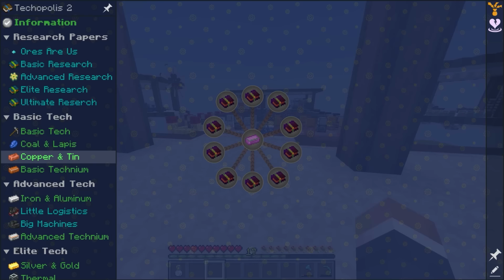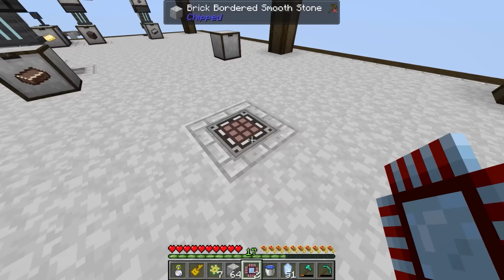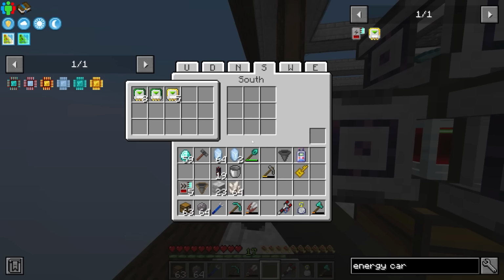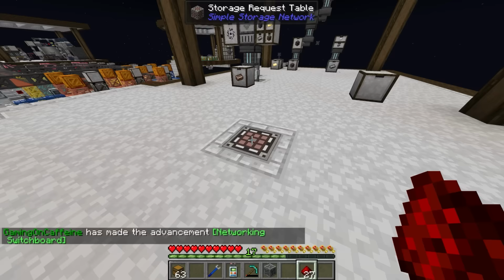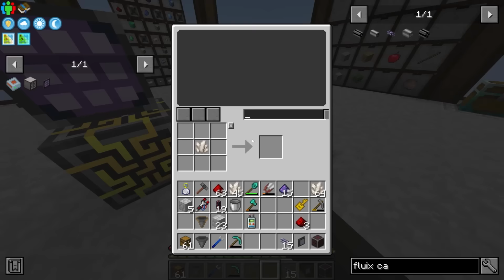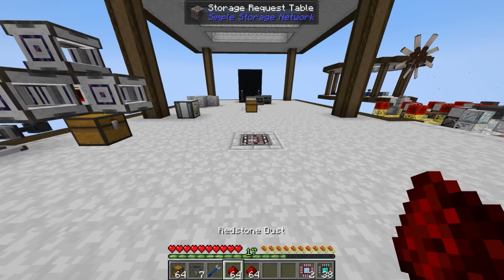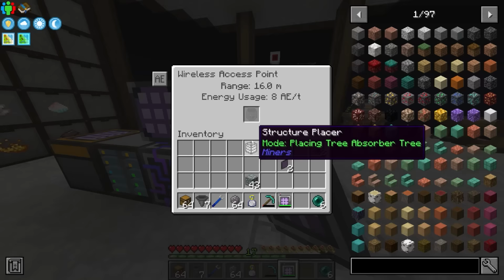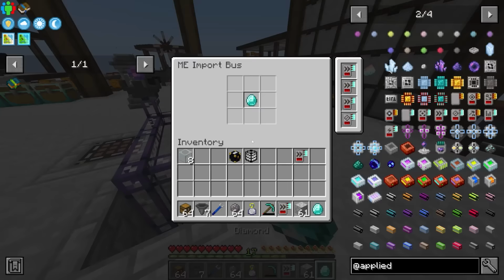Minecraft Techopolis 2 | PROCESSORS, CIRCUITS, DISK & BYTES! #16 [Modded Questing Skyblock]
Minecraft Techopolis 2 | PROCESSORS, CIRCUITS, DISK & BYTES! #16 [Modded Questing Skyblock] with GamingOnCaffeine

Techopolis 2 is a tech based modpack with mods like Mekanism, Themal Expansion, Immersive Engineering, AE2, Flux Networks, Little Logistics & More! Can you craft all the Technium Ingots?

 Uses a purpose built mod called Miners to create various muti-block structures to produce different materials including ore miners, tree absorbers and fluid absorbers!